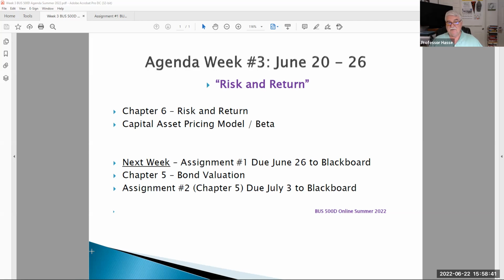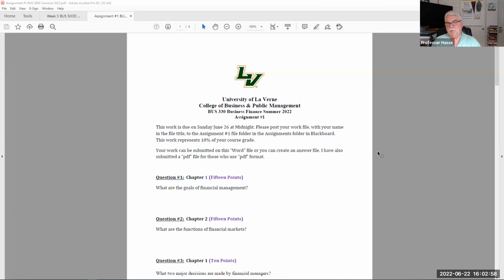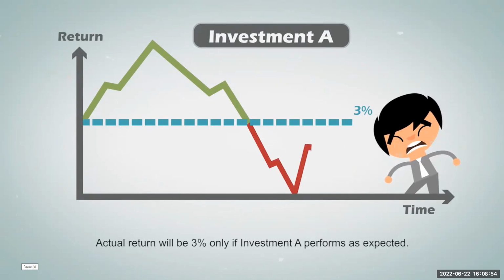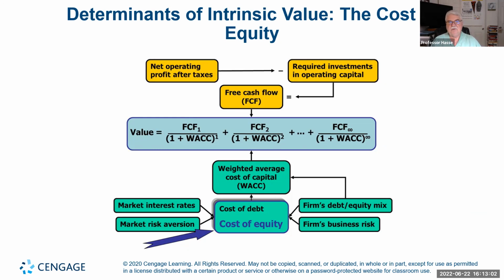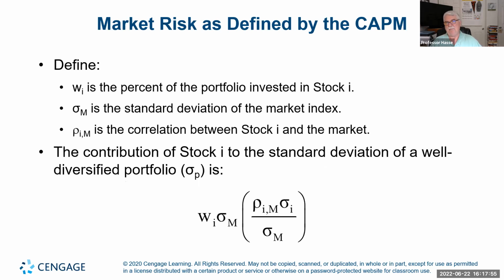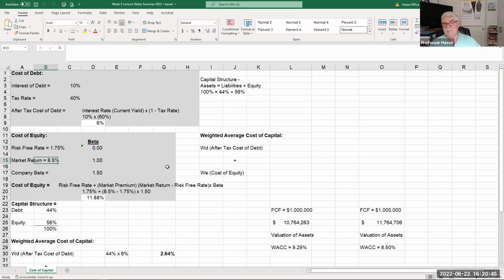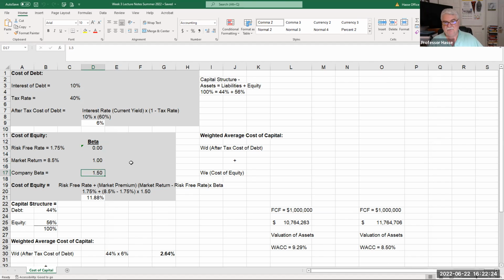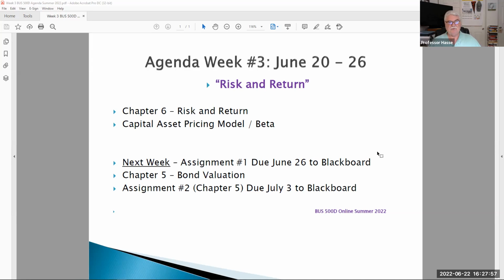BUS 500D Week 3 June 22 Lecture Video